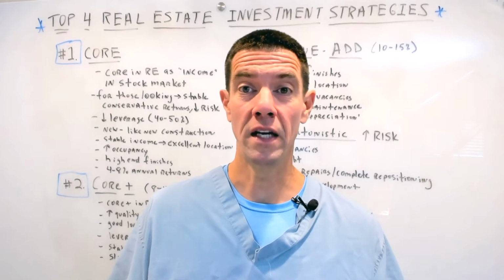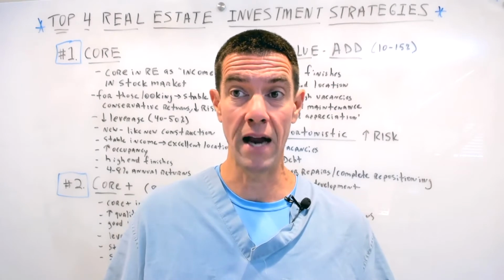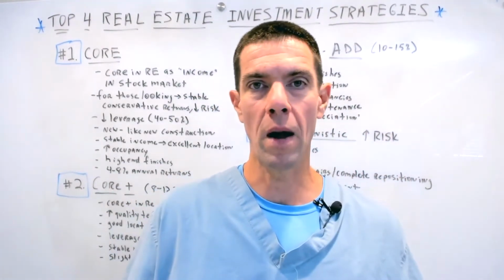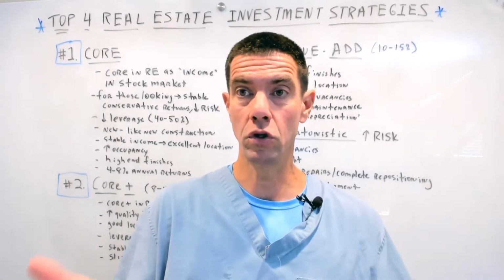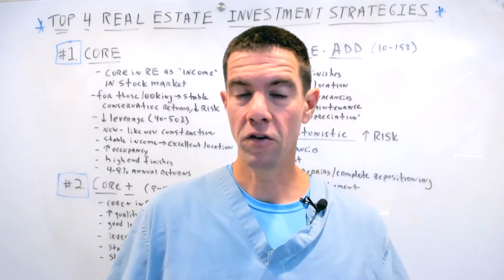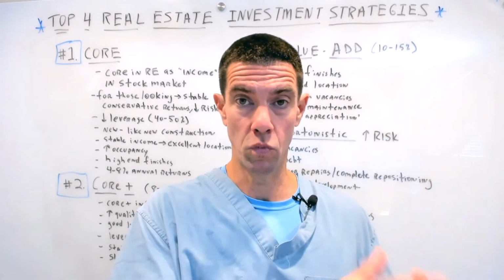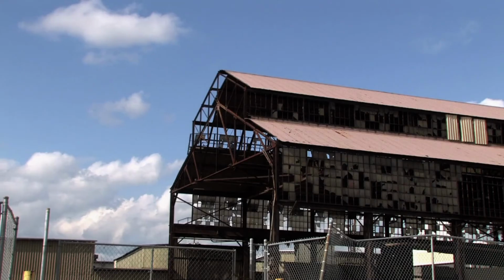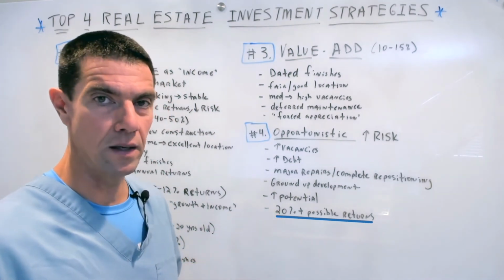Four Real Estate Investment Strategies You Can Make Money With / Debt Free Doctor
Are you an accredited investor that want access to the deals I personally invest in?

 Dr. Jeff Anzalone is a periodontist that helps high income earners stop trading time for money by creating streams of passive income via real estate.